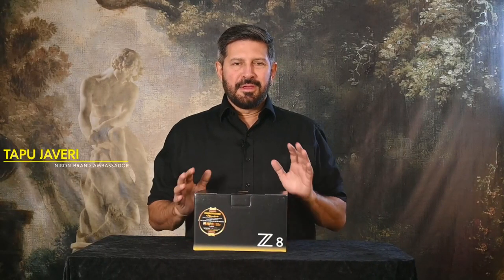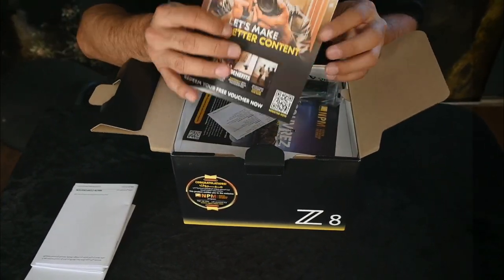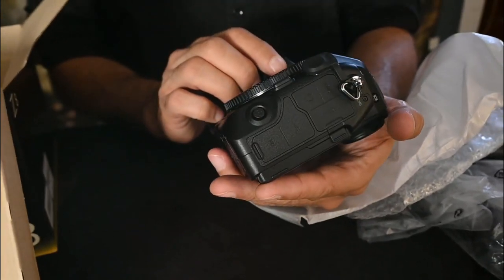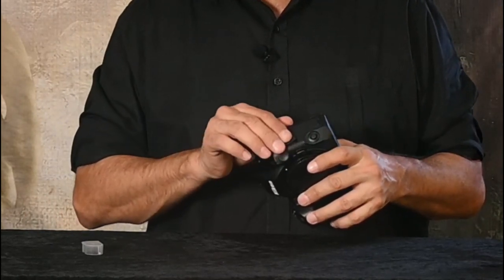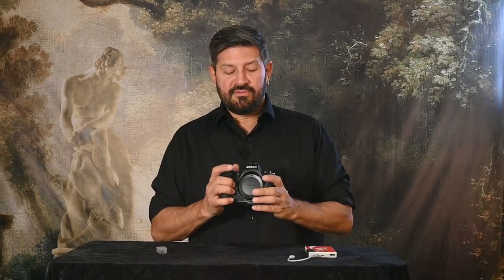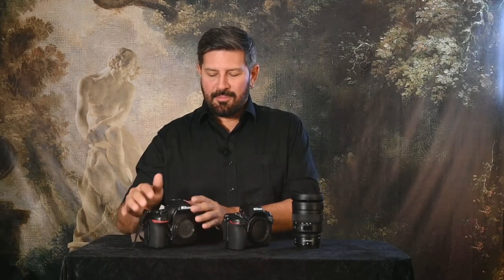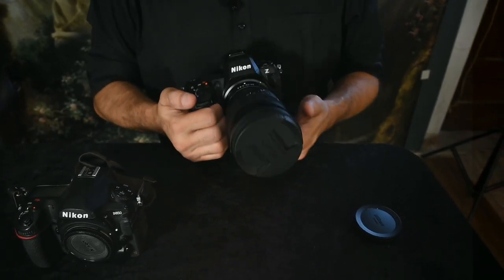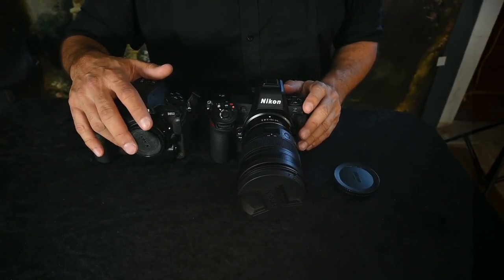Tapu Javeri : Unboxing the new NIKON Z8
unboxing the fabulous new Nikon Z8  with Tapu Javeri.